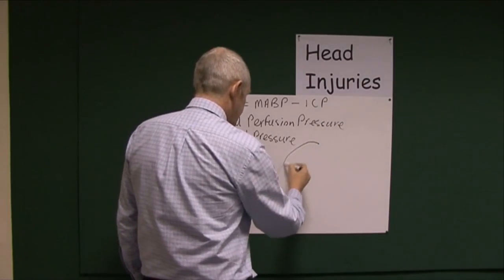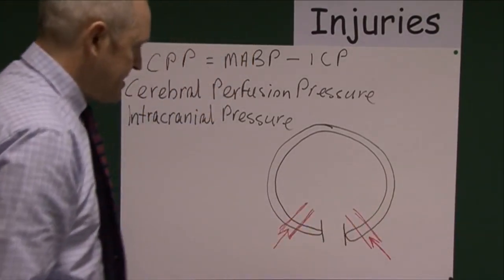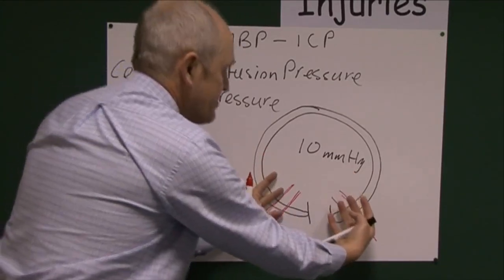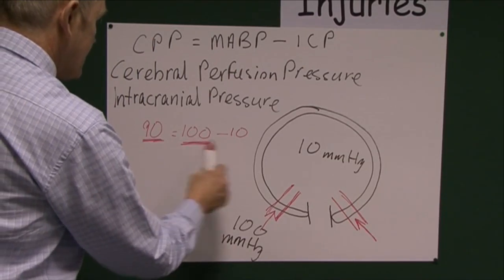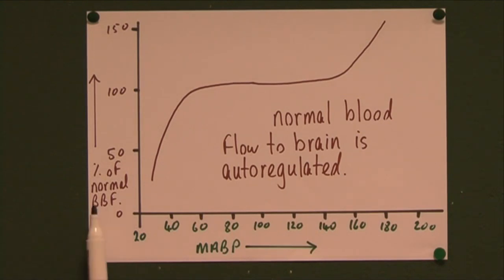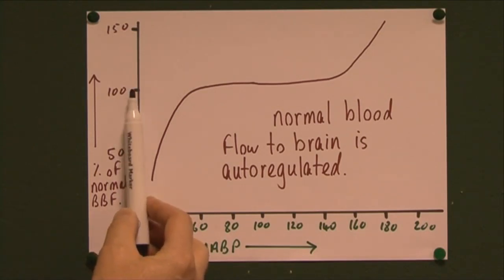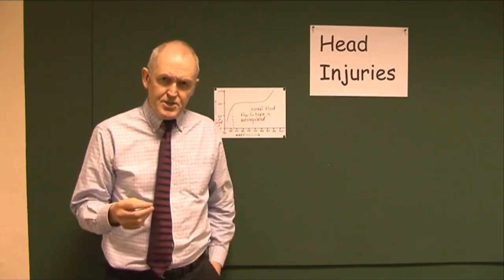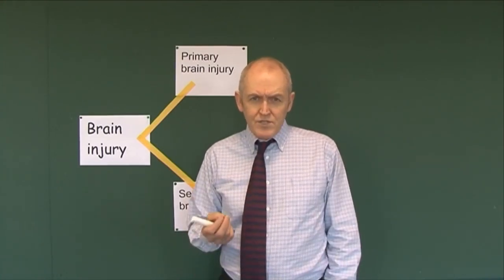Cerebral Perfusion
CPP = MABP - ICP